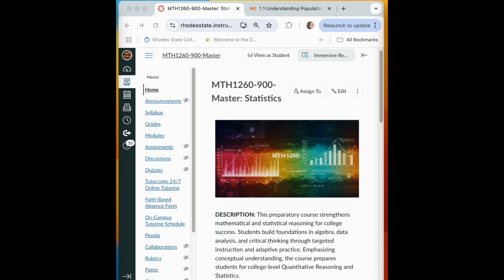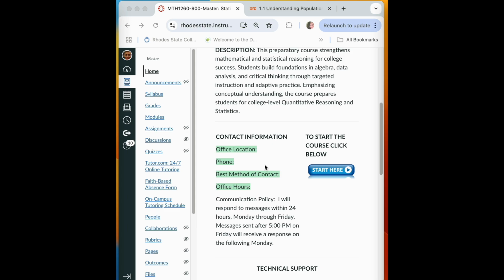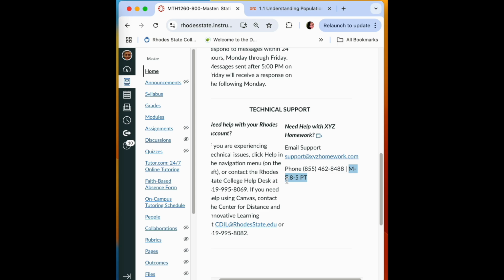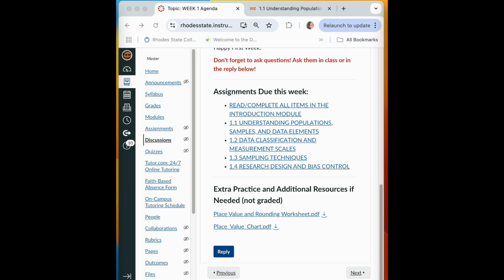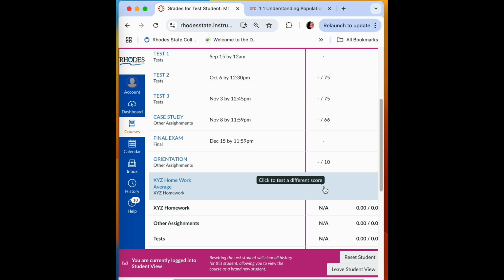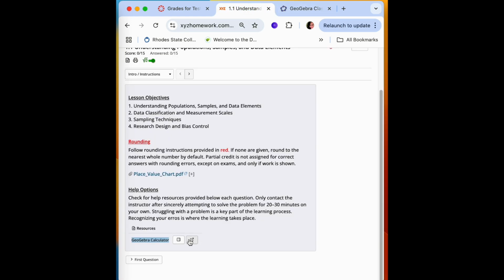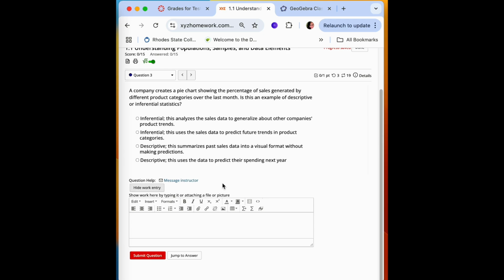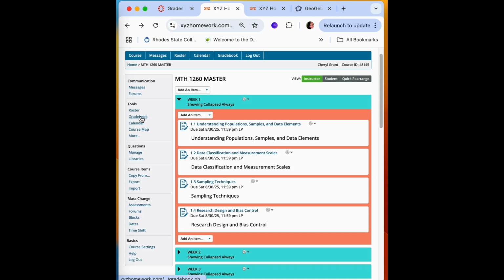Tour of Statistics Canvas Course